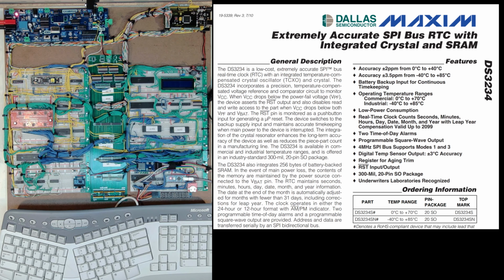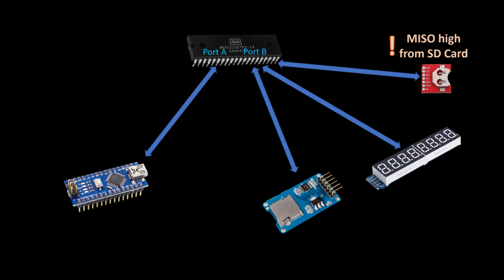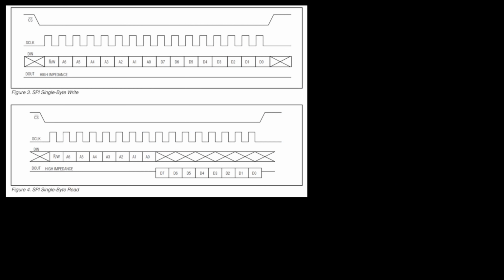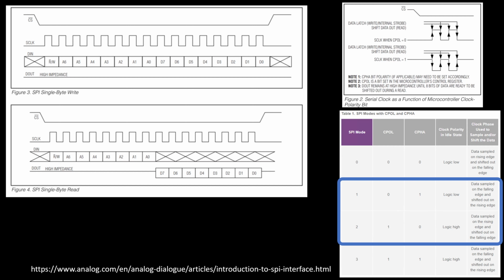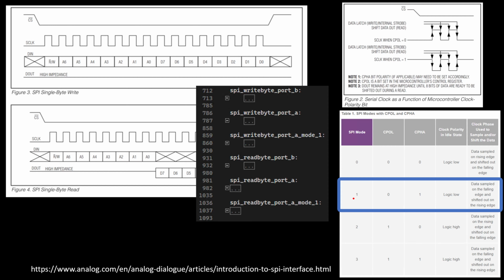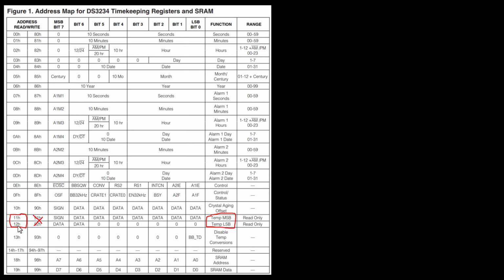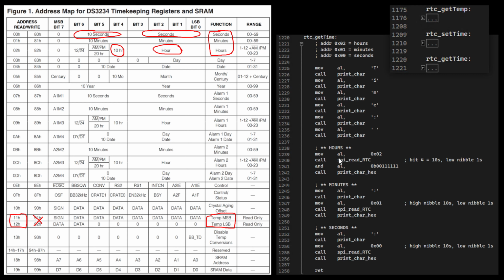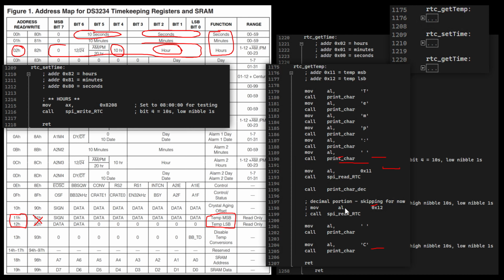80286 Build, Ep. #57 - Real-Time Clock Running